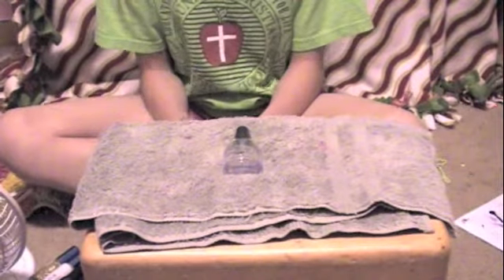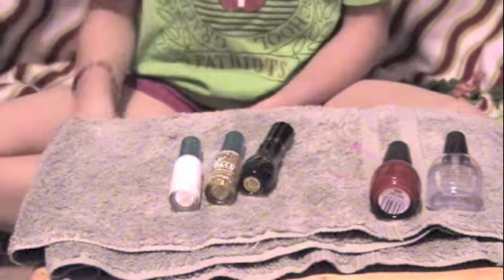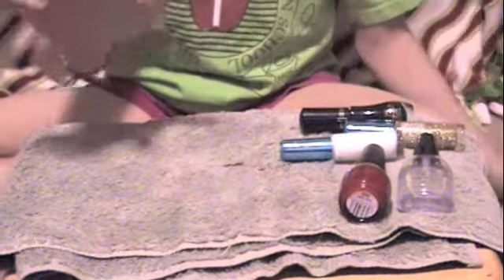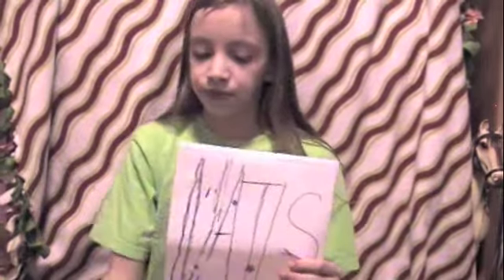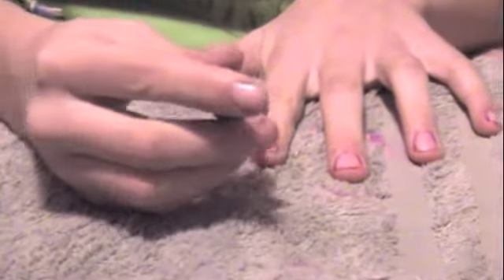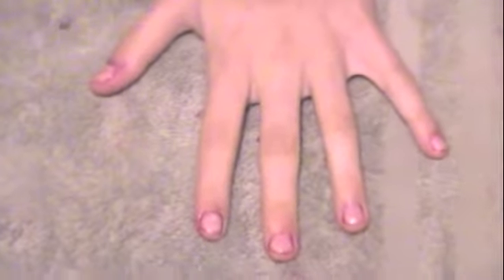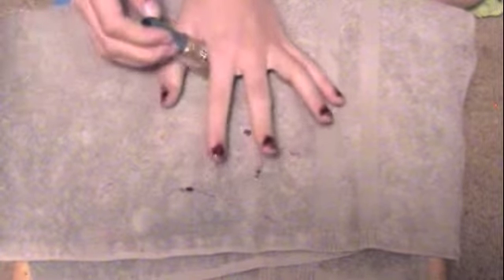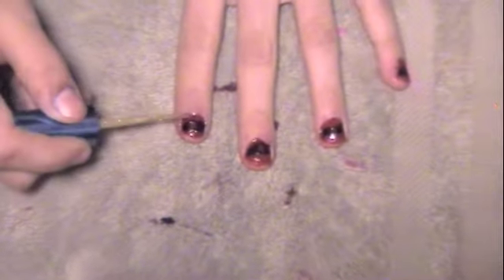Santa's Belt Nail Tutorial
Peyton will show you how to create a festive Santa's Belt design on your nails.  Great for all your Christmas parties!